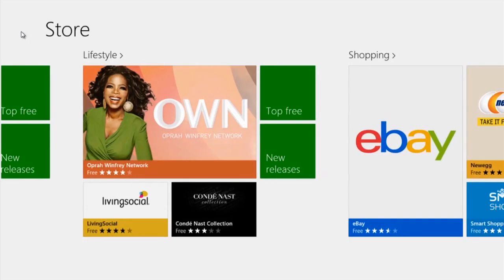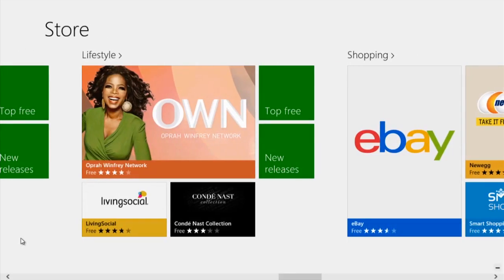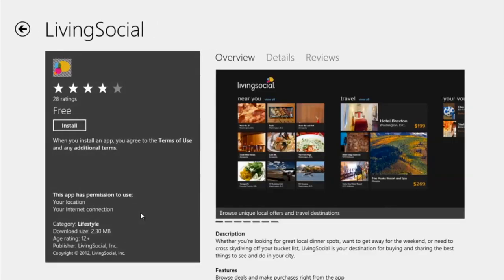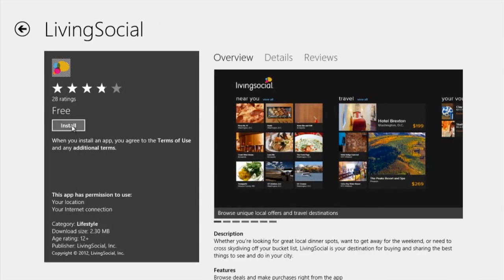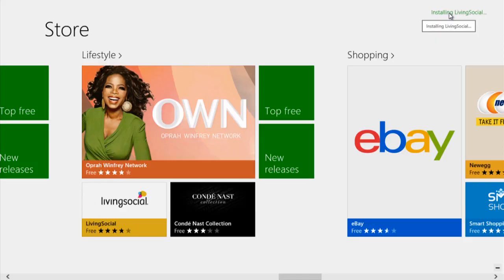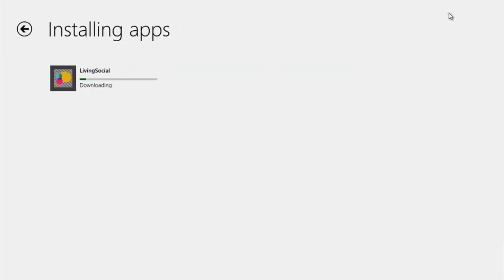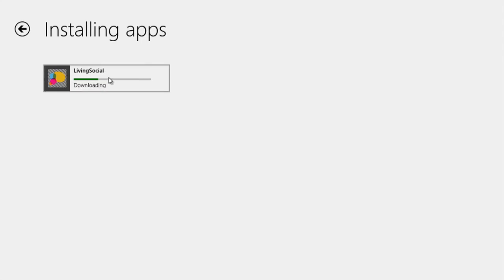How to purchase something in the Windows store.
A quick demonstration of how to purchase something in the Windows store.